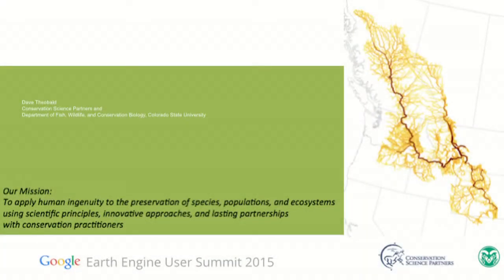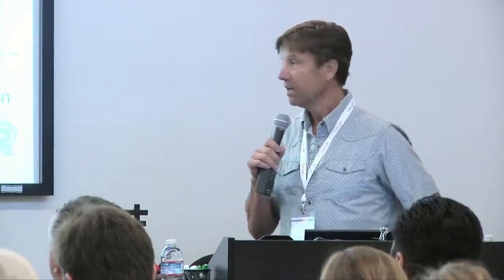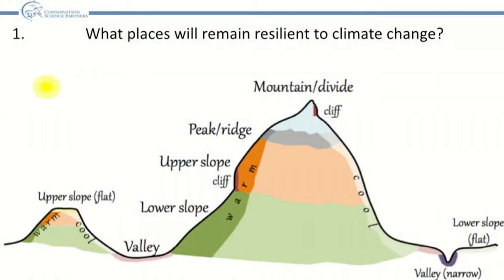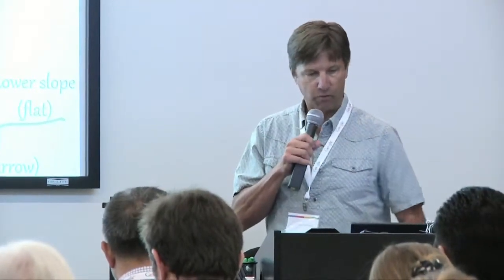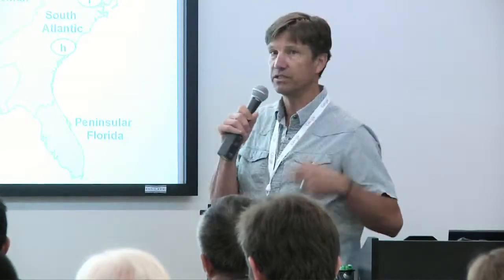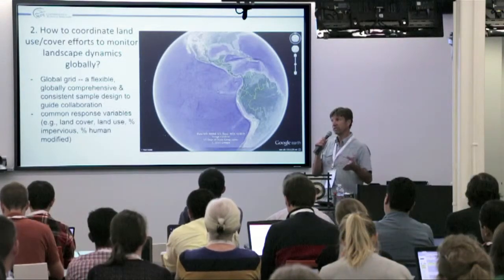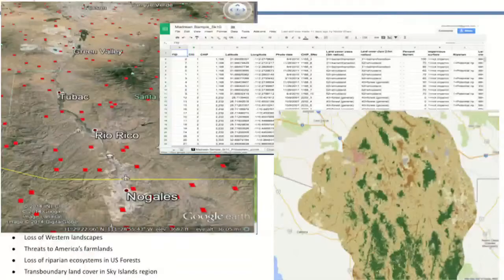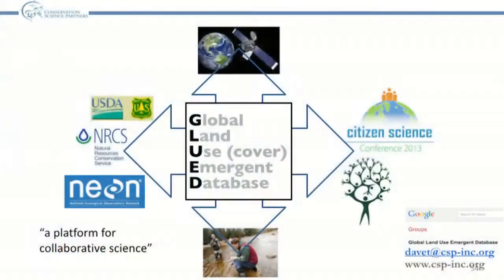David Theobald - Coordinated Collection of Data for Land Use and Land Cover Modeling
Speaker: David Theobald, Conservation Science Partners
Title: Coordinated Collection of Data for Land Use and Land Cover Modeling